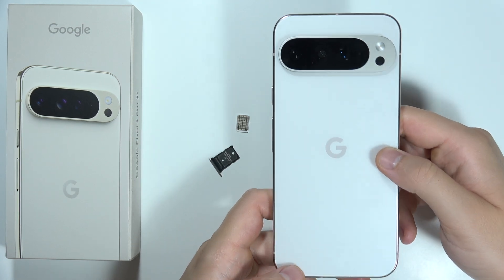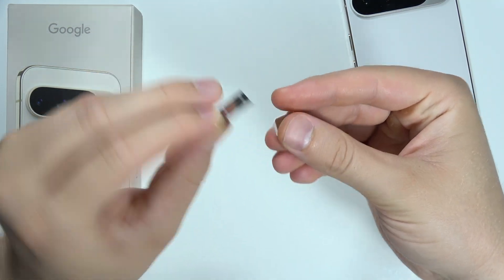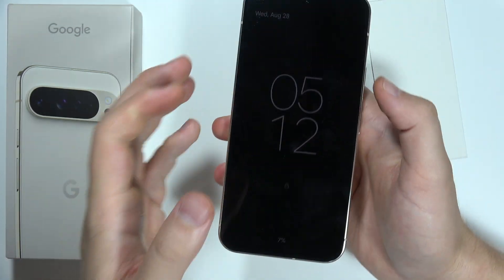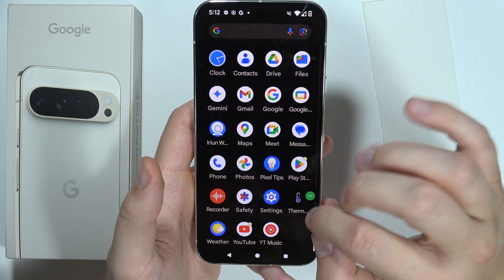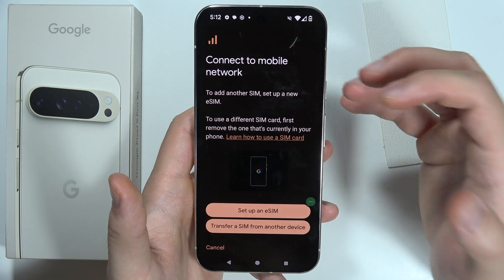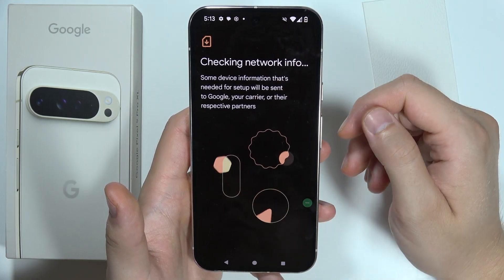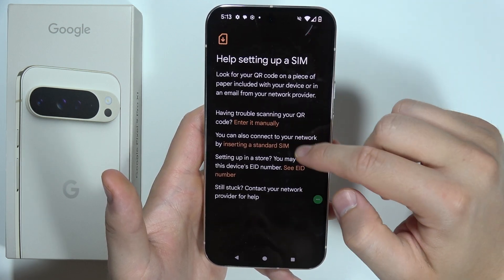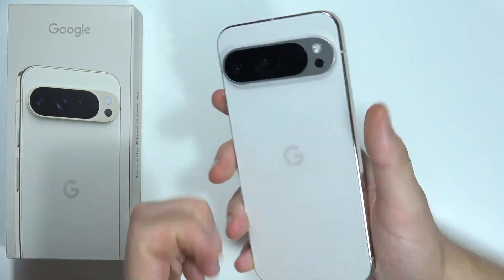Pixel 9 Pro XL: How to Use Dual SIM (2 SIM Cards)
Learn how to use Dual SIM on your Pixel 9 Pro XL to manage two SIM cards simultaneously with this easy guide. This video will show you how to set up and switch between two SIM cards on your Google Pixel 9 Pro XL, allowing you to handle multiple numbers or carriers. Discover how to configure Dual SIM settings for optimal use. Perfect for anyone looking to take full advantage of the dual SIM capabilities on their Pixel 9 Pro XL.